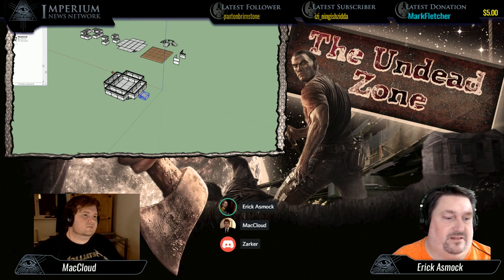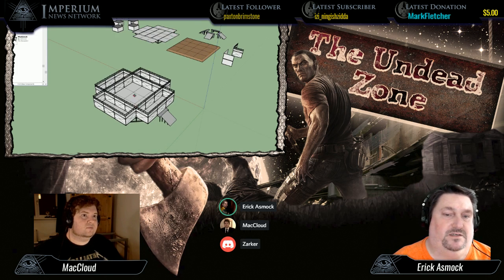The Undead Zone - 15 April